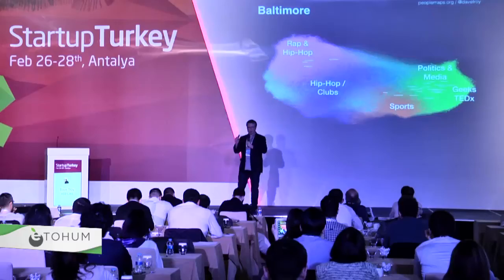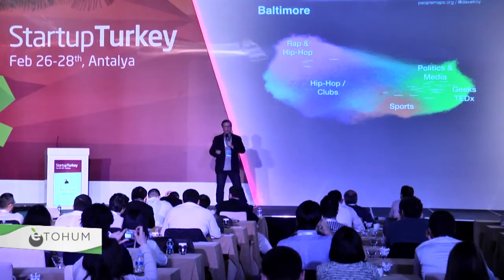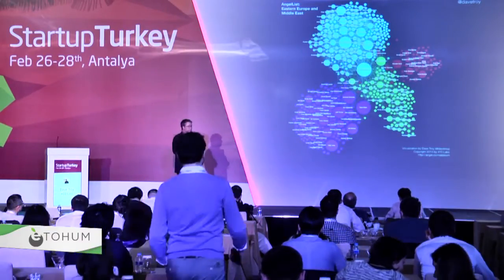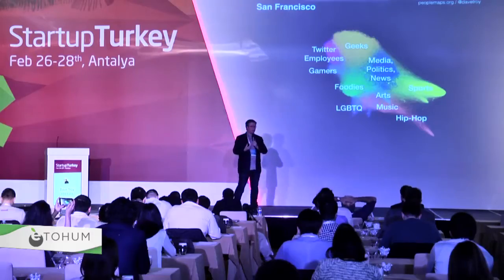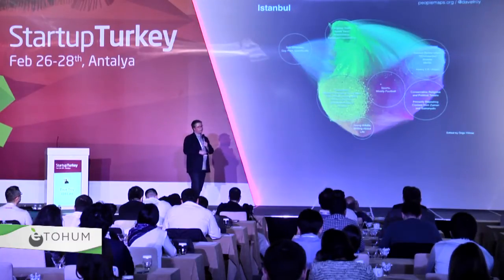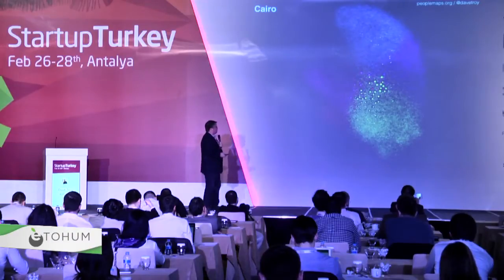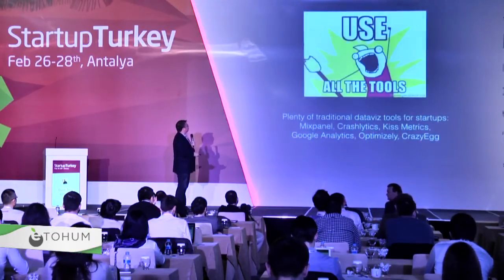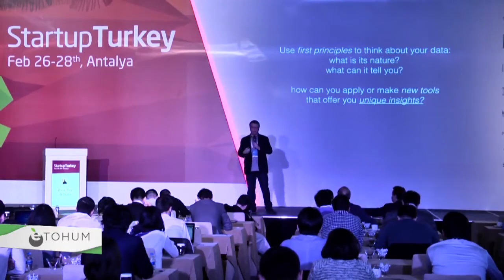Dave Troy - 410Labs - Startup Turkey 2015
ABOUT STARTUP TURKEY

Startup Turkey is the leading startup event which brings together founders, investors and executives in the region. It's a gathering of the leading startups, internet companies, business angels and venture capitalists from Middle East, Asia, Europe and the US.